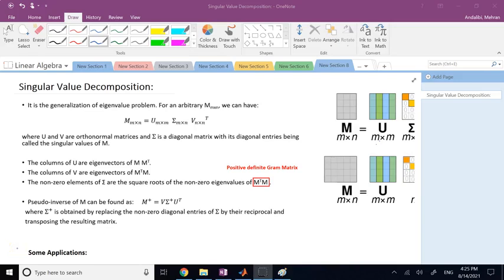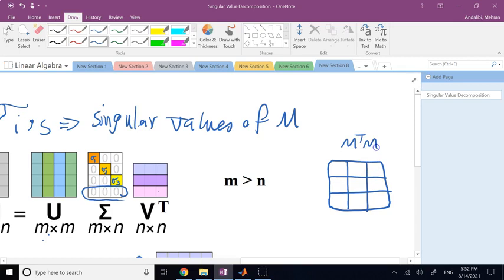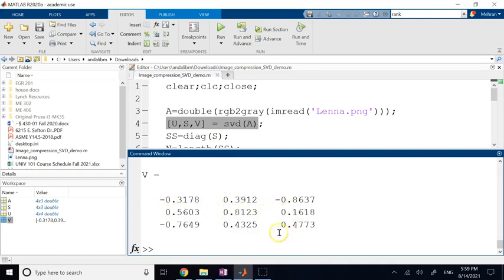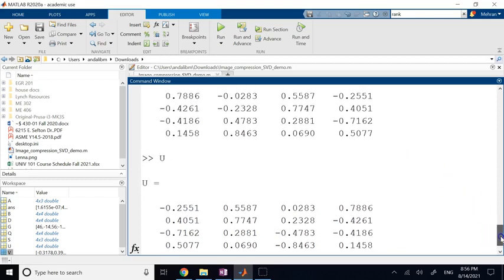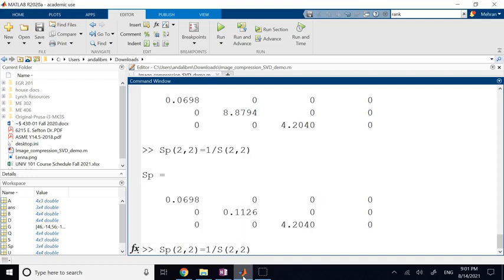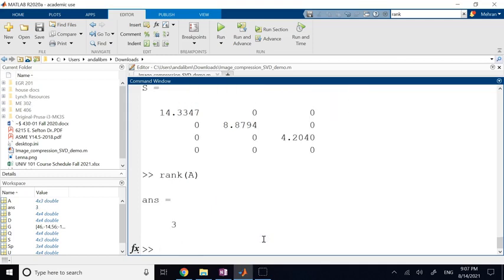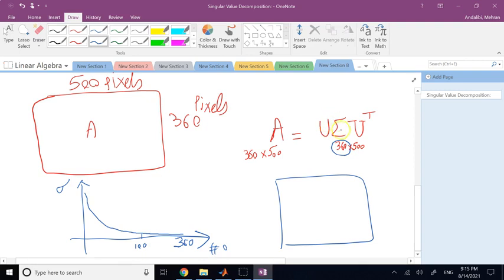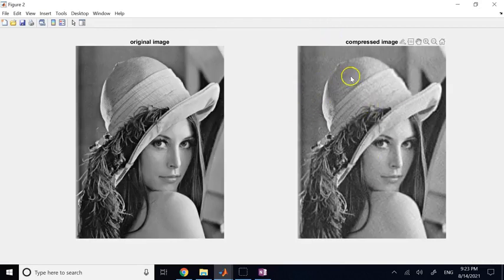Singular Value Decomposition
Calculations of Singular Value Decomposition for a rectangular matrix is described in this video along with the application of it in real life.
Calculation of Singular Value Decomposition Matrices: 4:02
Gram Matrix: 4:23
Pseudo-Inverse Using SVD: 18:02
Matrix Rank Using SVD: 25:05
Data Compression Using SVD: 29:23